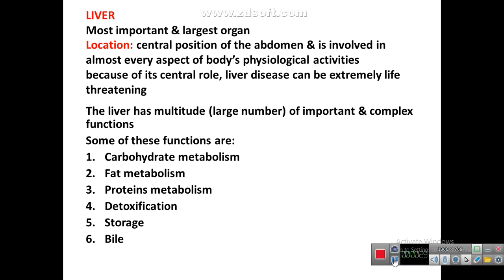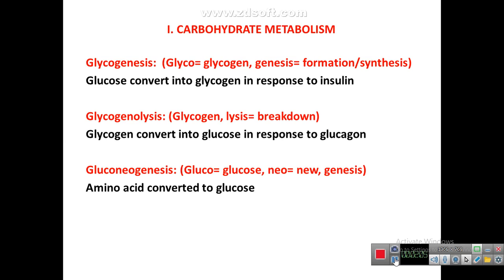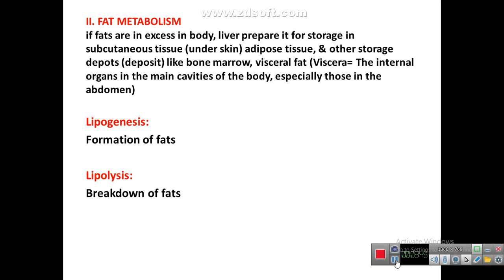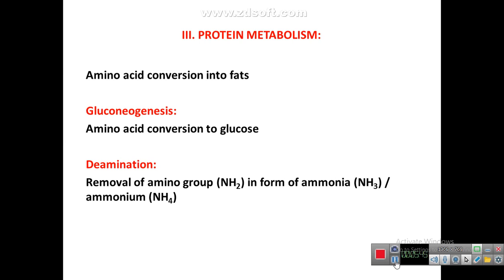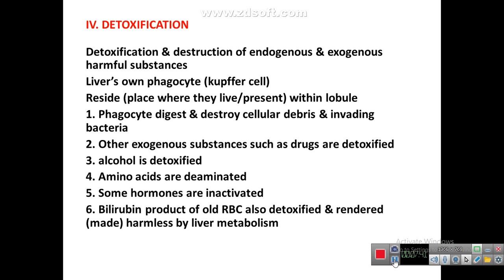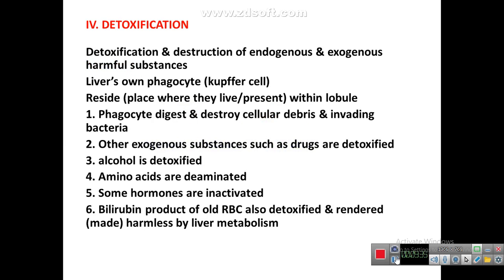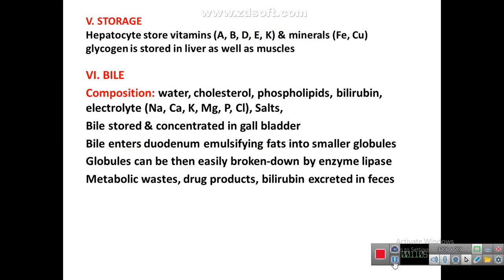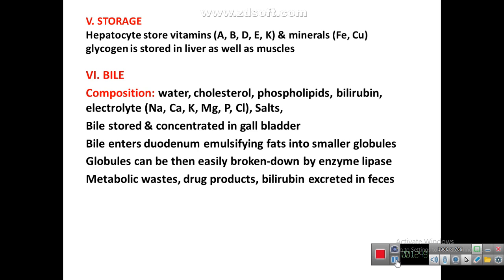December 8, 2020